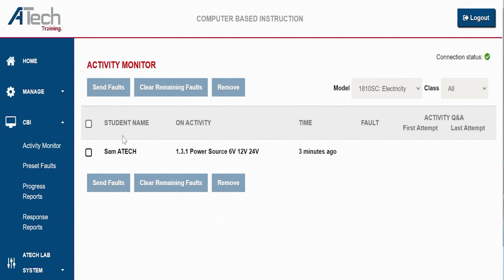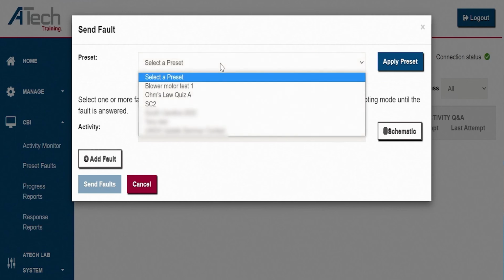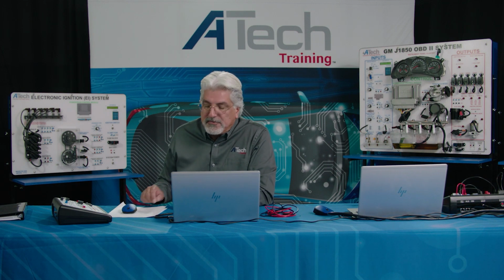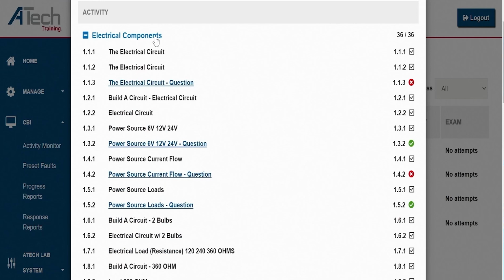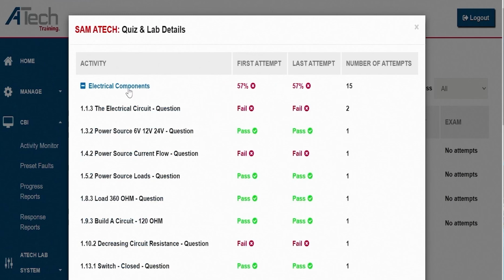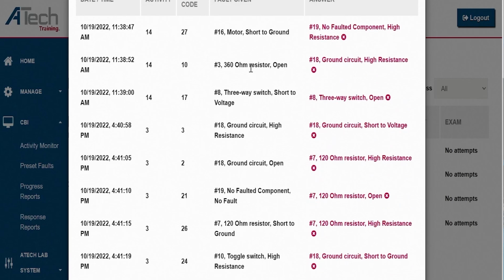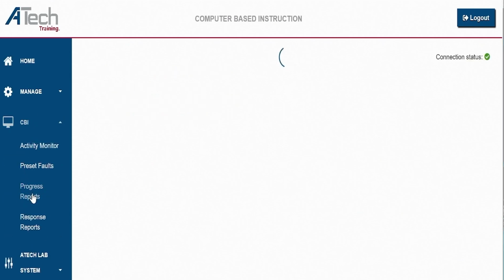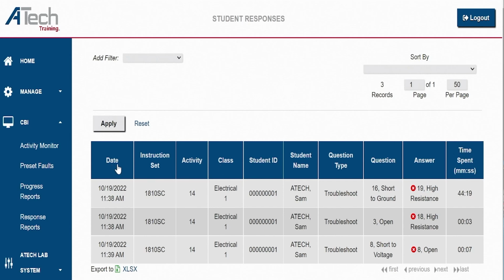Computer Based Instruction (CBI) Capabilities using ATech Training's Classroom Management Program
The topics discussed in this video are:
0:00 CBI Activities
1:27 Activity Monitors
2:24 Sending Faults
4:22 Clearing Faults
5:09 Removing Students
5:32 Progress Reports
7:18 Activity Progress
9:44 Quiz Results
11:14 Exam Details
13:00 Adjusting the Activity Limits
14:27 Lock and Unlock Exams
16:48 Response Reports